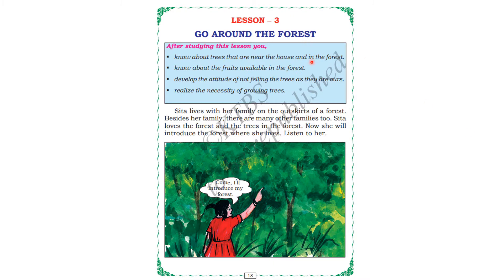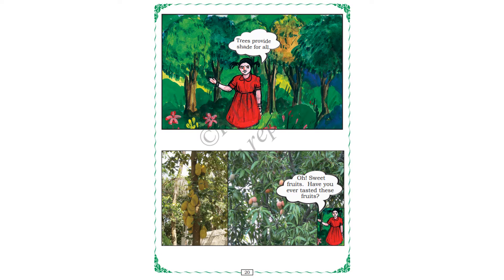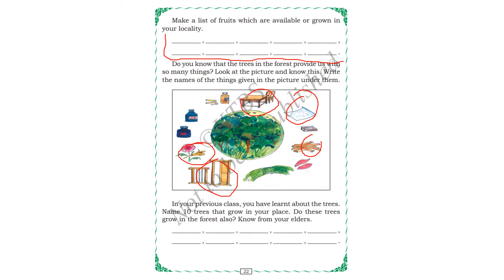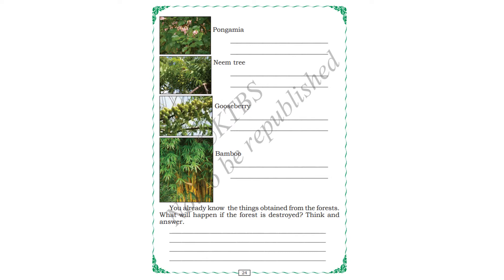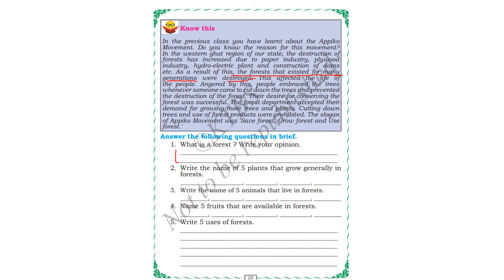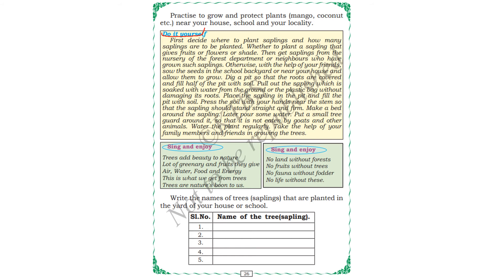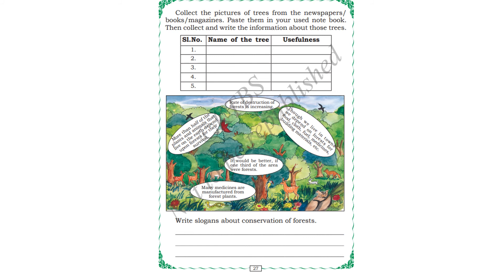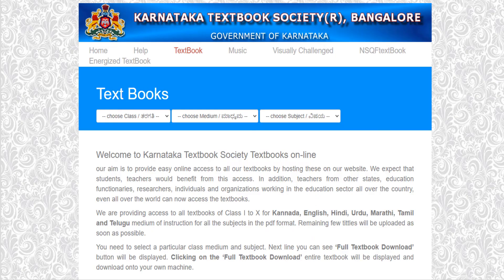Chapter 3 l Go around the forest l 4th standard l EVS